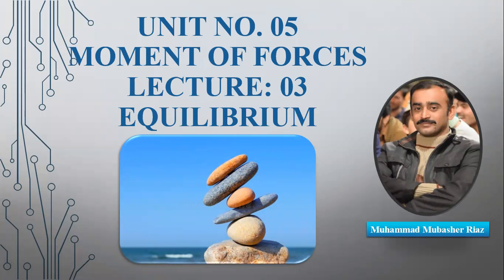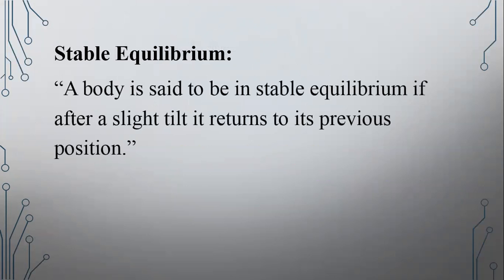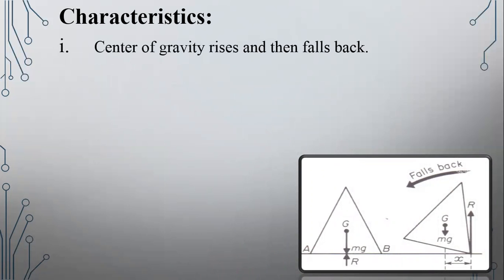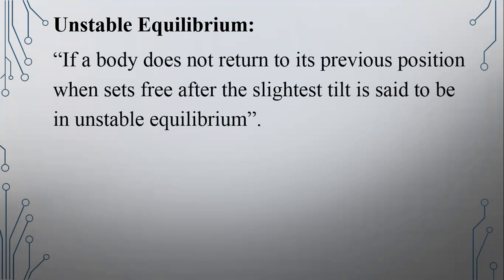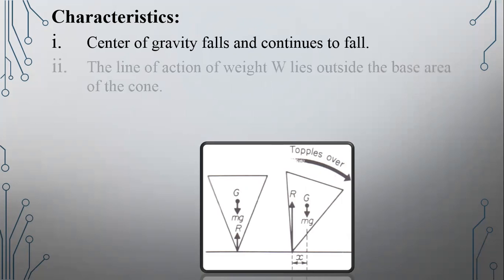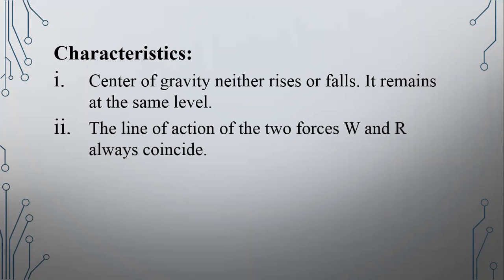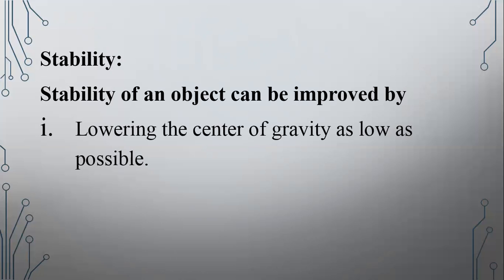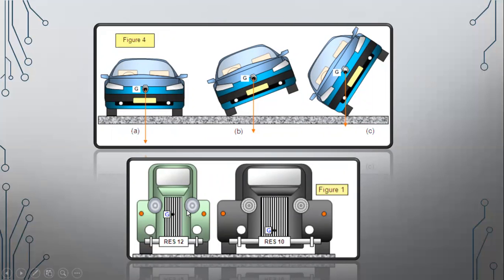Equilibrium (O-Level Physics)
Equilibrium
States of Equilibrium
Stability